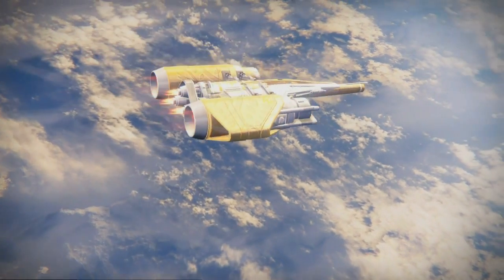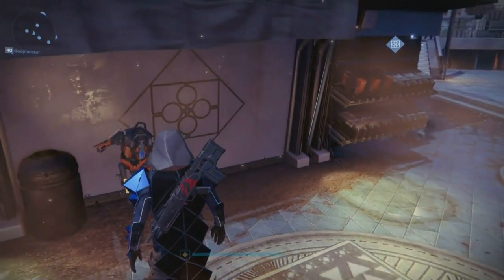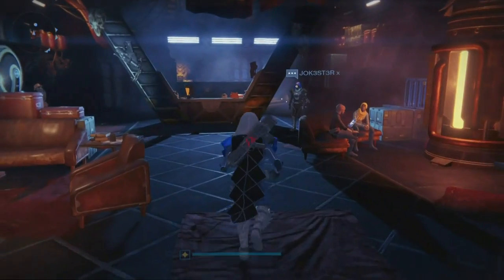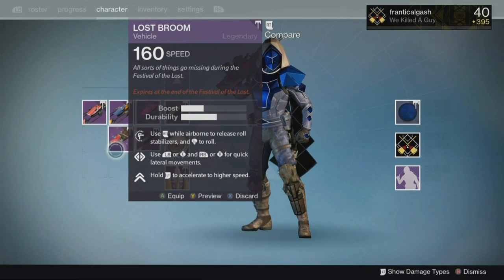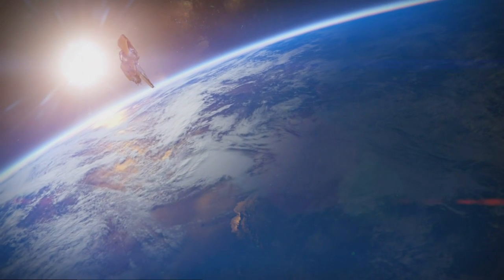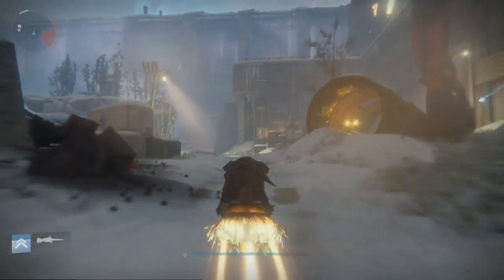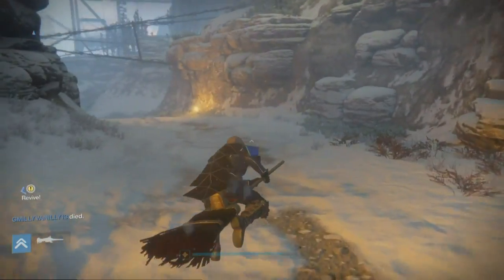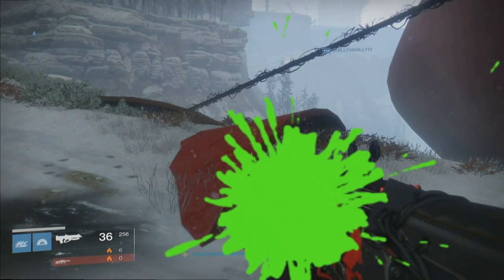Let Go Find That Lost Broom.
Quick tutorial on how to acquire the lost broom sparrow.